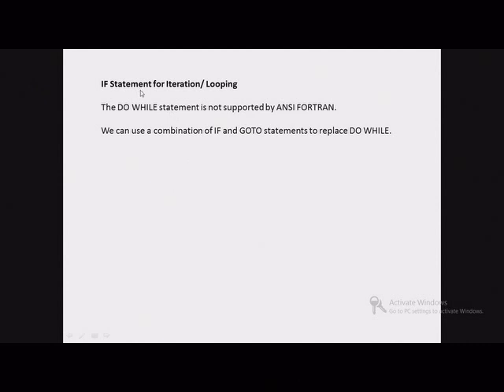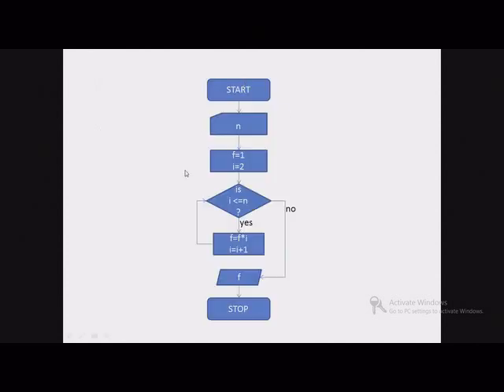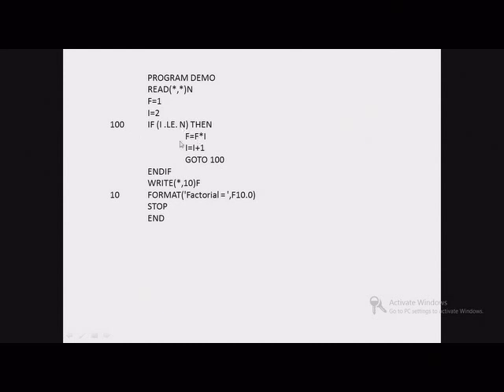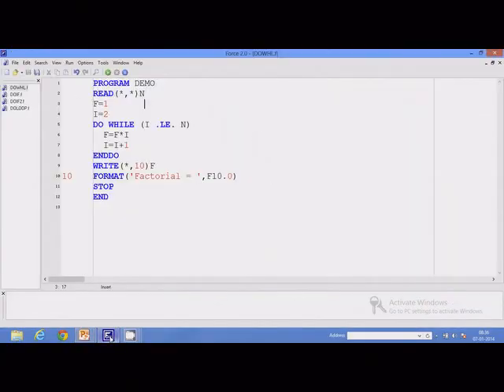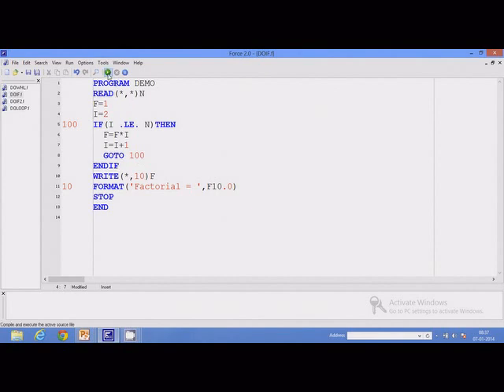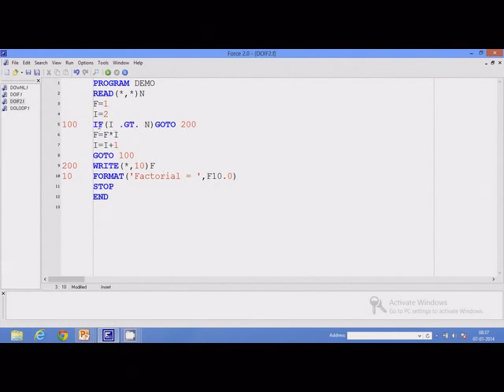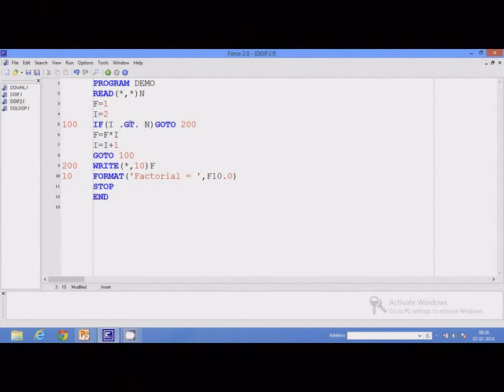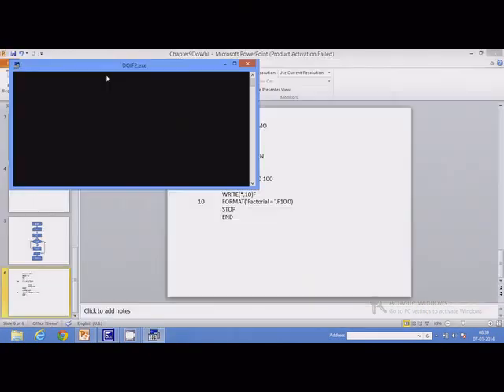IF Statement for looping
FORTRAN77 IF Statement for looping